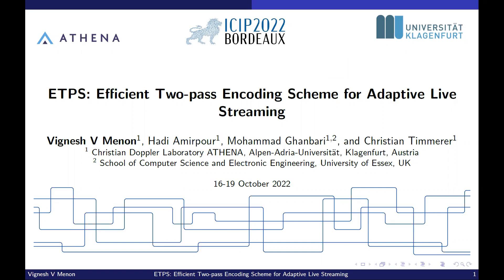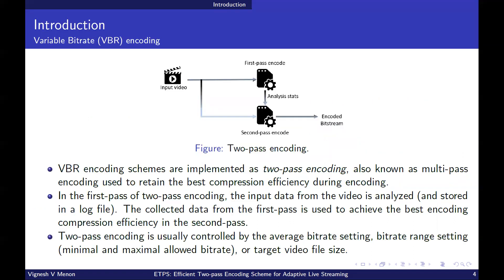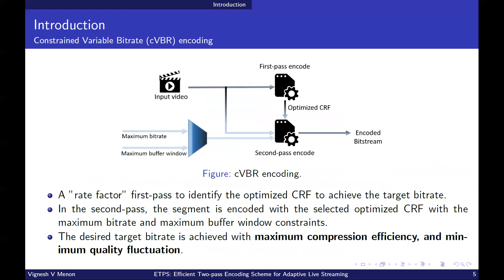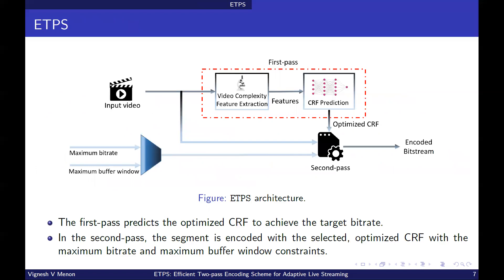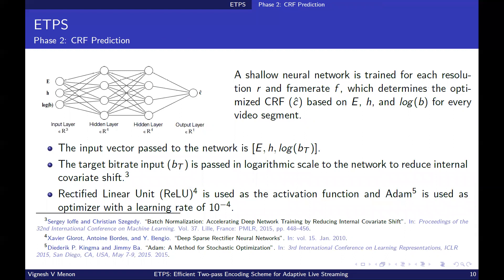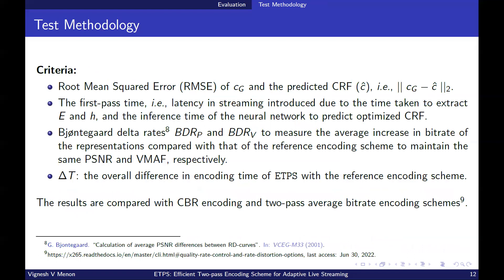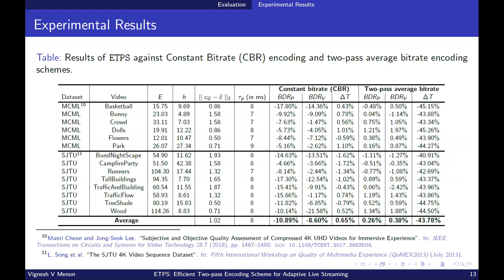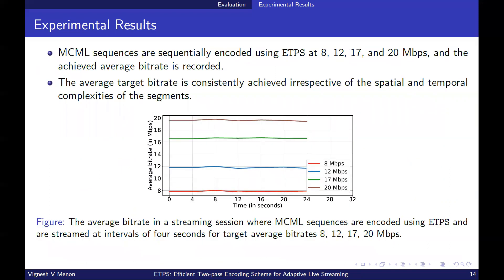ETPS: Efficient Two-pass Encoding Scheme for Adaptive Live Streaming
Paper Title: ETPS: Efficient Two-pass Encoding Scheme for Adaptive Live Streaming

Authors: Vignesh V Menon (Alpen-Adria-Universität Klagenfurt),  Hadi Amirpour (Alpen-Adria-Universität Klagenfurt), Mohammad Ghanbari (School of Computer Science and Electronic Engineering, University of Essex, Colchester, UK), and Christian Timmerer (Alpen-Adria-Universität Klagenfurt)

Abstract: In two-pass encoding, also known as multi-pass encoding, the input video content is analyzed in the first-pass to help the second-pass encoding utilize better encoding decisions and improve overall compression efficiency. In live streaming applications, a single-pass encoding scheme is mainly used to avoid the additional first-pass encoding run-time to analyze the complexity of every video content. This paper introduces an Efficient low-latency Two-Pass encoding Scheme (ETPS) for live video streaming applications. In this scheme, Discrete Cosine Transform (DCT)-energy-based low-complexity spatial and temporal features for every video segment are extracted in the first-pass to predict each target bitrate’s optimal constant rate factor (CRF) for the second-pass constrained variable bitrate (cVBR) encoding. Experimental results show that, on average, ETPS compared to a traditional two-pass average bitrate encoding scheme yields encoding time savings of 43.78% without any noticeable drop in compression efficiency. Additionally, compared to a single-pass constant bitrate (CBR) encoding, it yields bitrate savings of 10.89% and 8.60% to maintain the same PSNR and VMAF, respectively.